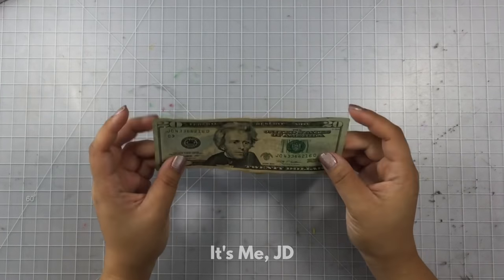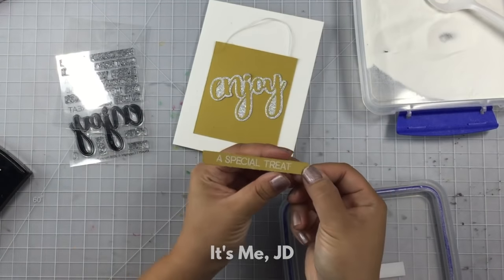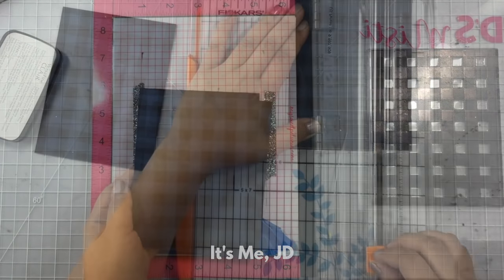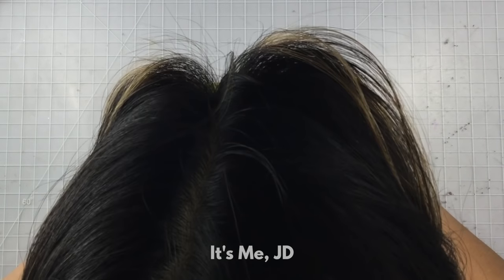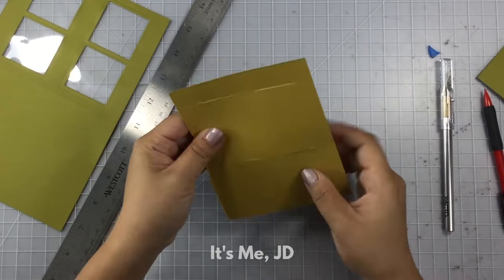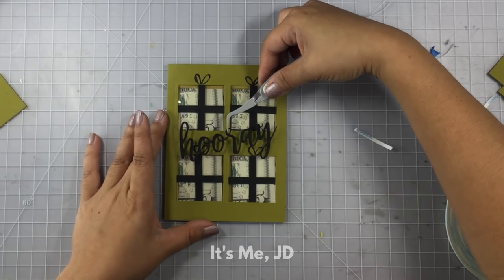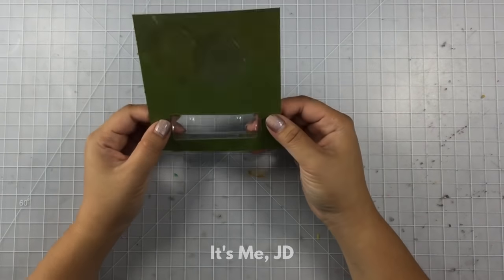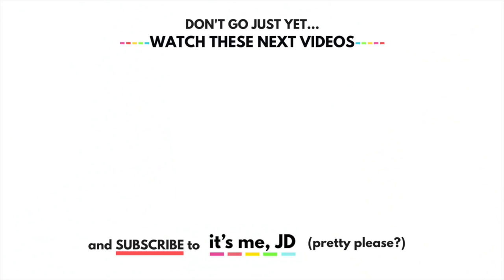DIY Money Holder Greeting Cards | Creative Ways To Include Cash Gifts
Give the gift of cash in your DIY cards. When you don't have a present or gift to give, you can always give the gift of cash (or a check). Money always makes for a great gift (last minute or not). Create handmade money holder greeting cards with these creative ideas.

» SCRAPBOOK.COM »
Save BIG on craft supplies by shopping at my link here ➡️

• Craft Tweezers

• Assorted Color Rhinestones

• X-ACTO #1 Knife

I bought everything myself. I wouldn't use the product if I didn't love it.  Sending big virtual hugs for your support!